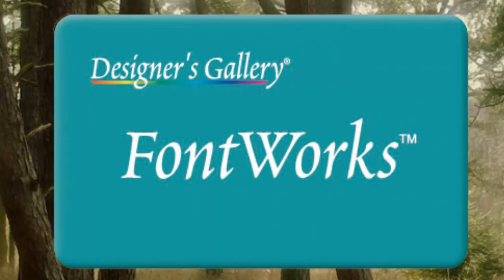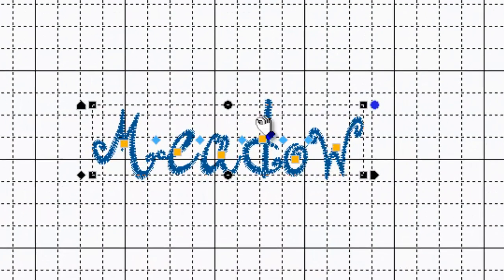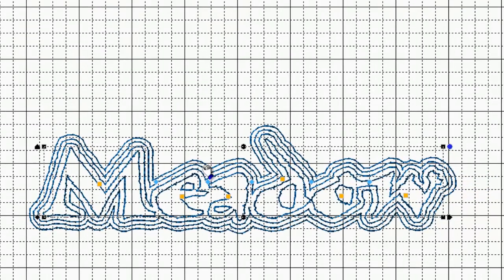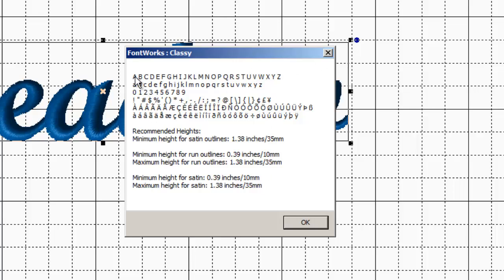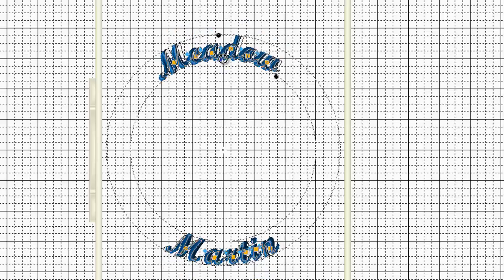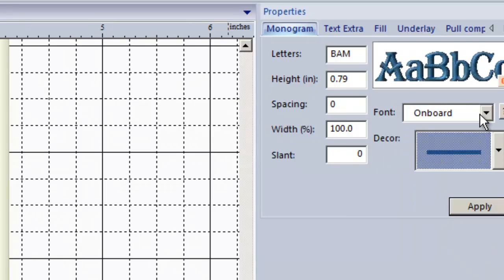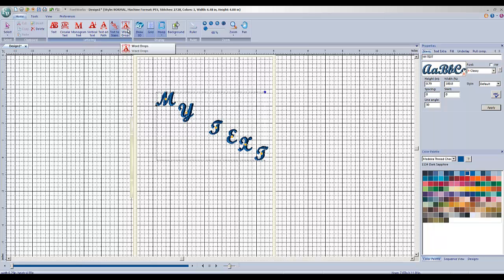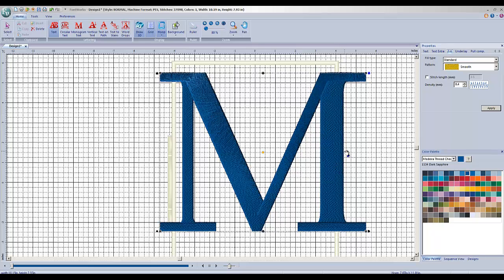Introducing FontWorks from Designer's Gallery!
In this video I show off a brand new program from Designer's Gallery Software called Font Works. This software has over 140 fonts for you to use with your embroidery machine, all of which can be sized, squeezed, put on a circle, plus MORE! Pre-Order Font Works today!